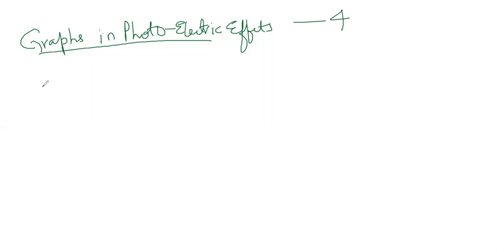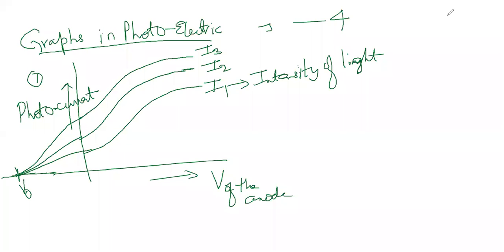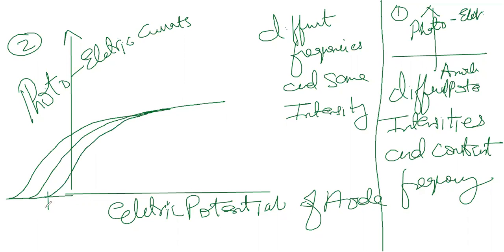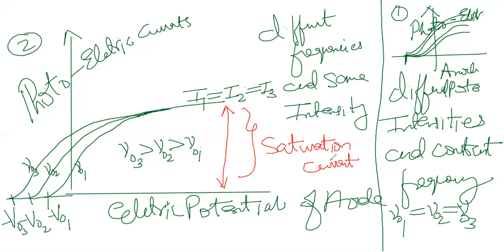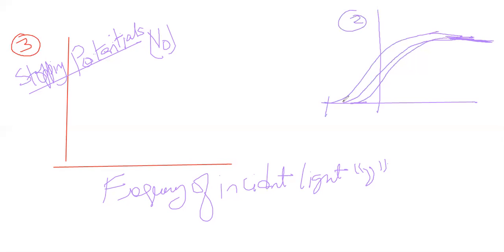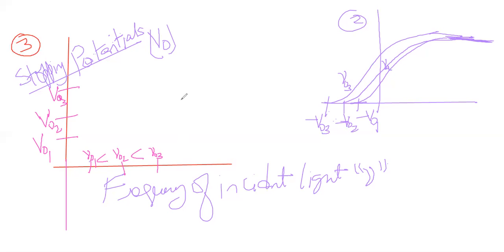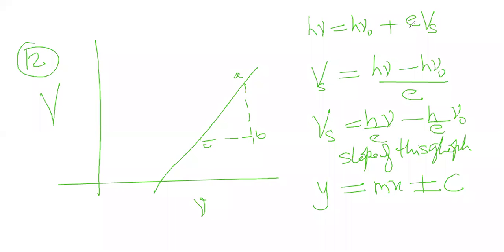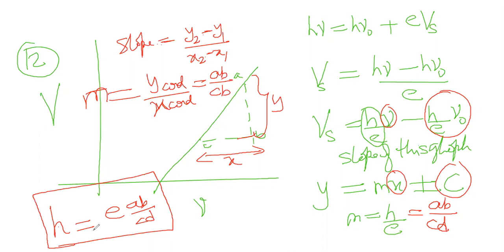Phtoto Electric effect graphs 15th dec